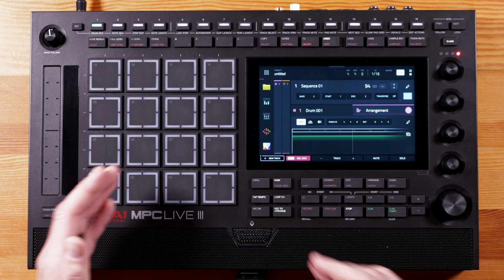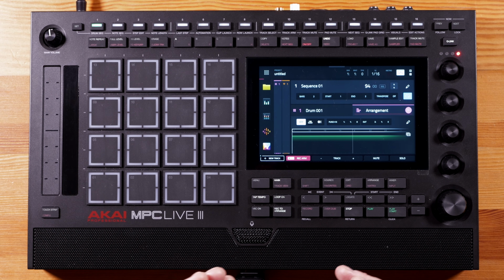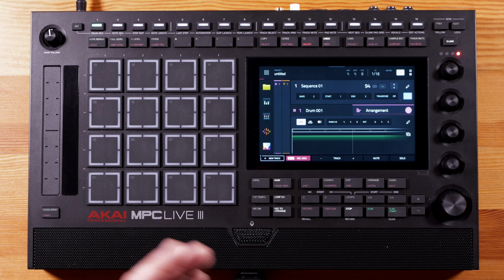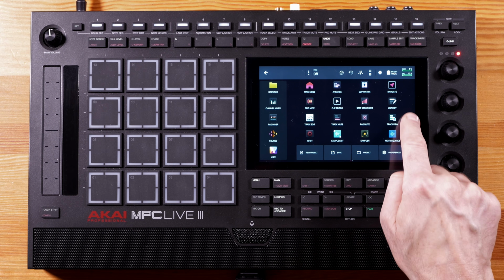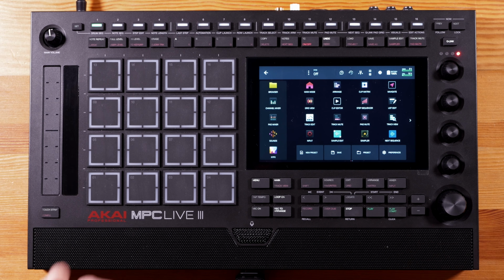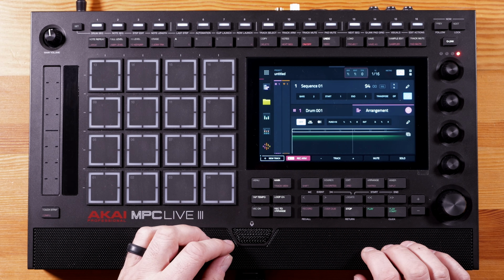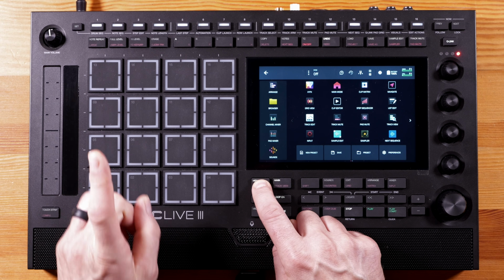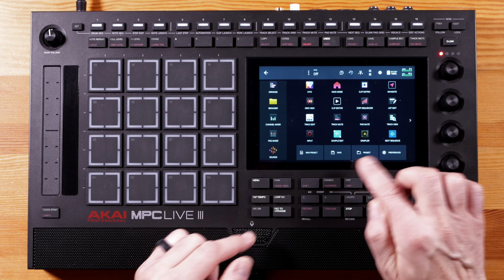MPC MASTERCLASS: MENU SHORTCUTS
Full hour includes:
INMUSIC ACCOUNT SETUP - A must for MPC Success
WELCOME TO MPC- Turning on the unit for the first time
PREFERENCES -  A tour of all the settings, what you need to know
NAVIGATION - How you interact and control your MPC
WORKFLOW CONCEPTS - Most important sections on the MPC Main page
CHANNEL STRIP - A Hidden powerhouse
LIMITATIONS - Understanding some MPC creative limitations
MENU SHORTCUTS - The fastest way to get around the MPC
TRACK SHORTCUTS - How to fly through large projects
HIDDEN PULLDOWN AND SHIFT - Must watch to maximize your proficiency
THE BROWSER - understanding EVERYTHING on this page
SAMPLE ASSIGN - How to set Disk Streaming
CREATING A TEMPLATE - Accessing instant creativity